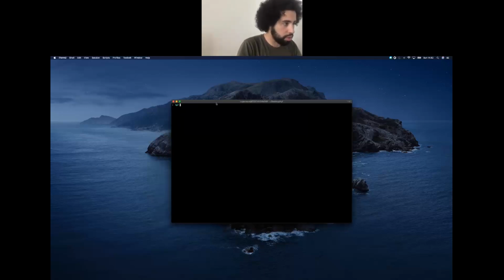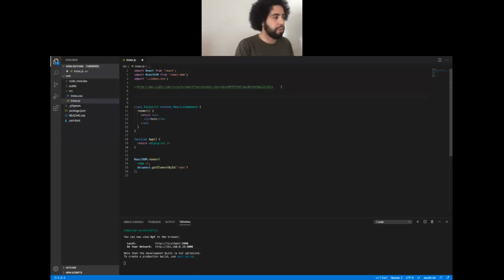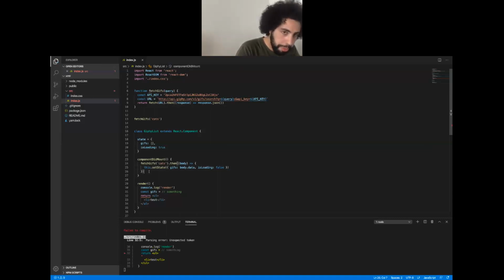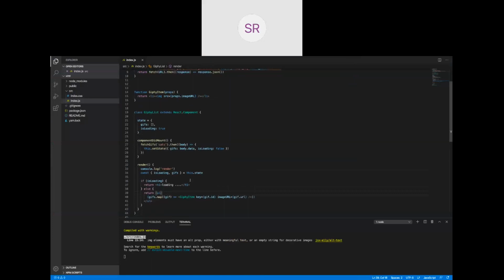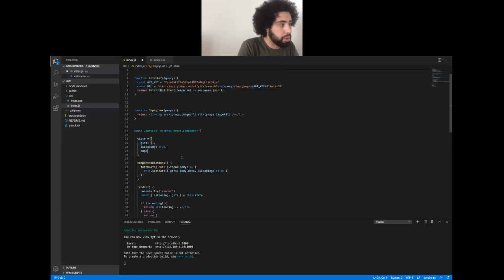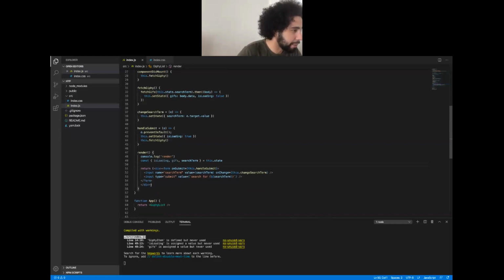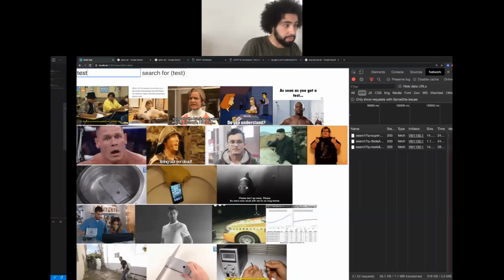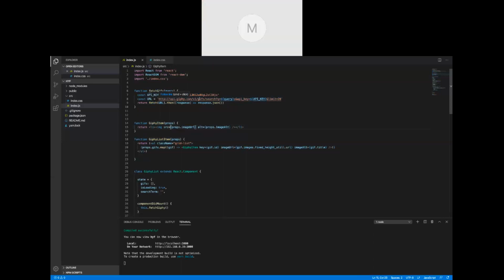React Week 3